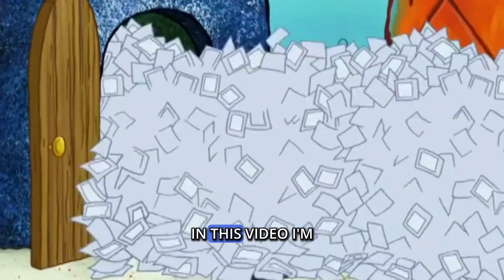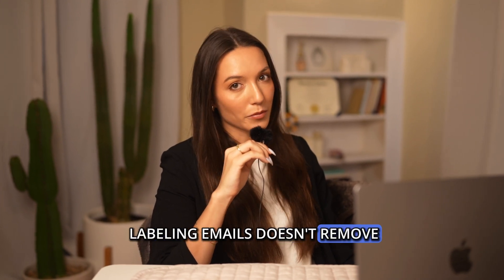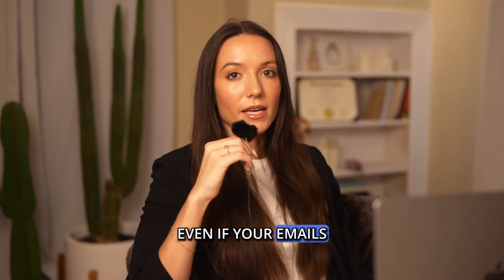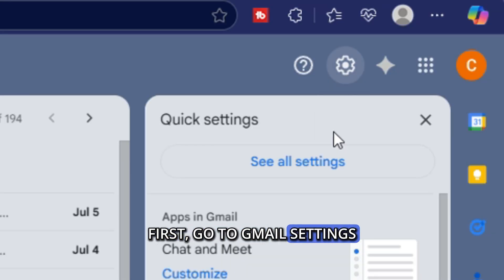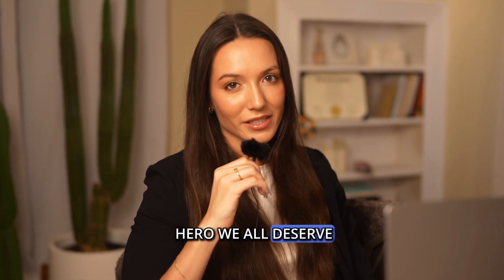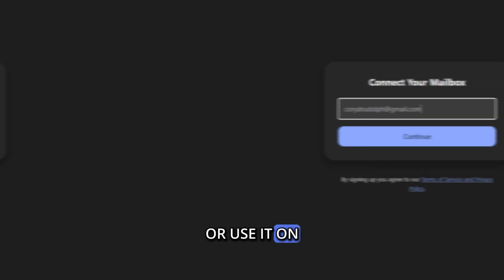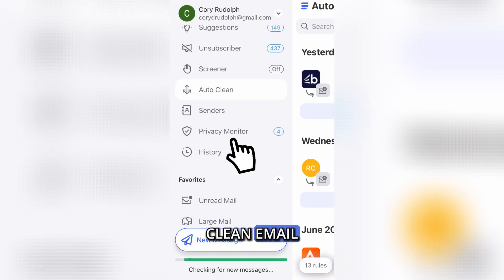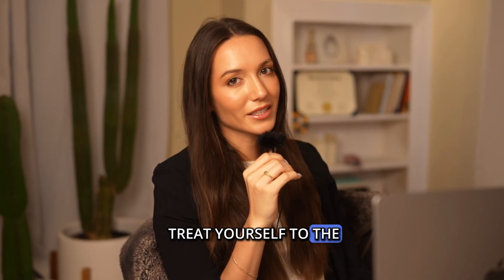How To Automatically Move Emails to a Folder in Gmail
Learn how to automatically move emails to a folder in Gmail using filters and labels – and discover a smarter way with Clean Email.
Timestamps:
00:00 – Intro
00:15 – Why Gmail Uses Labels Instead of Folders
00:37 – Label vs Move To: What’s the Difference?
00:49 – How to Manually Move Emails to a Folder in Gmail
01:17 – How to Set Gmail Filters to Automatically Move Emails
01:50 – Why Clean Email Is a Better Alternative
02:20 – How to Use Auto Clean in Clean Email
02:33 – How to Auto-Move Emails by Sender Using Clean Email
02:53 – Clean Email vs Gmail Filters: Final Thoughts

*** Gmail Labels vs Folders — What You Should Know***

Having trouble keeping your Gmail inbox organized?
Gmail doesn’t use folders like traditional email apps — it uses labels. To truly move emails out of your inbox, you need to use the “Move to” function, which applies a label and archives the email.
In this video, you’ll learn how to manually and automatically move emails using Gmail filters based on sender, subject, or keywords. But Gmail filters can be limiting: you can’t set them up or change them on mobile, and they’re hard to adjust later.
That’s why I’ll also show you a smarter way to automate this using Clean Email. Clean Email is a powerful inbox assistant that lets you:
✔️ Automatically move Gmail emails to folders by rules
✔️ Pause, tweak, or delete rules anytime
✔️ Set up rules from mobile or desktop
✔️ Clean up old emails in bulk